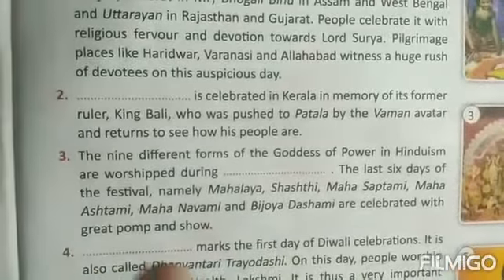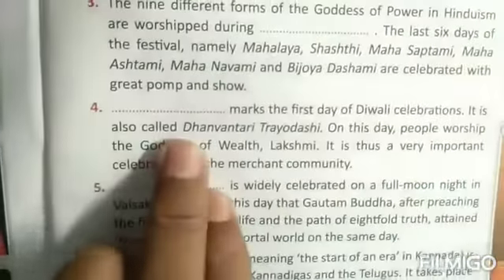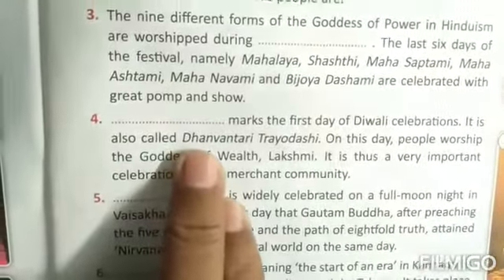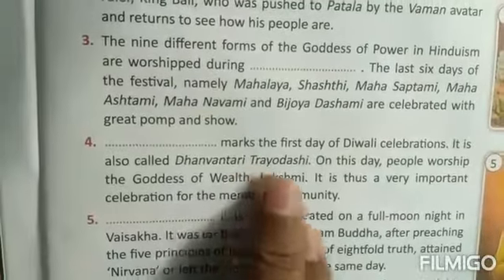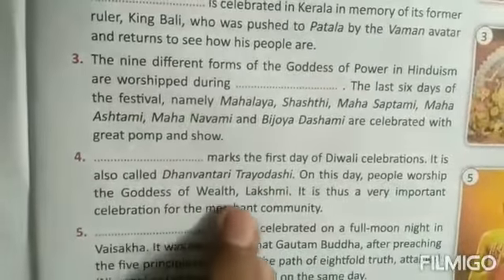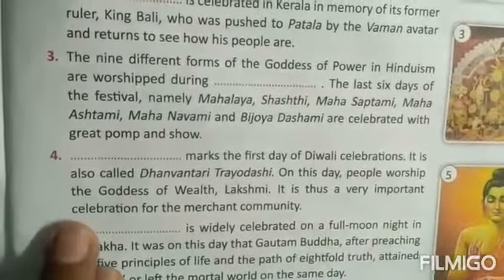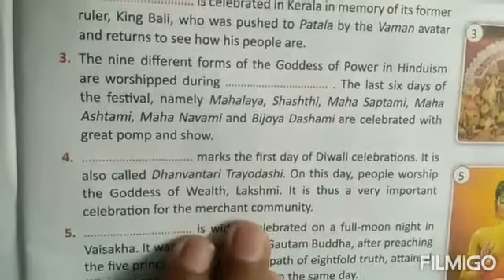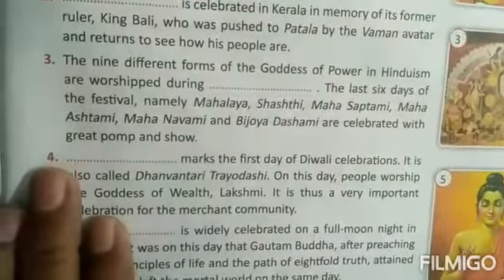Class : VII Subject G.K